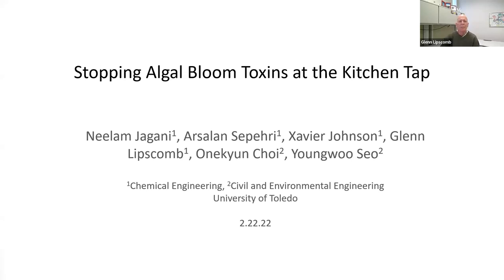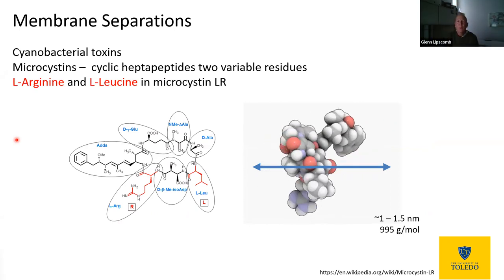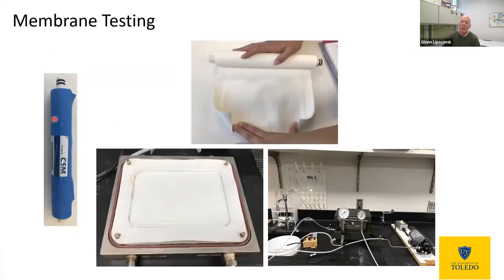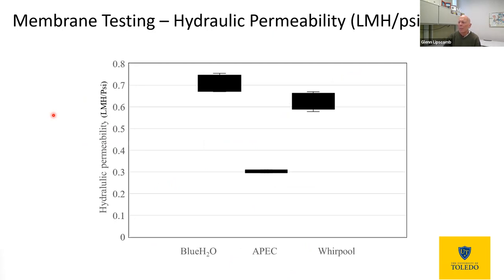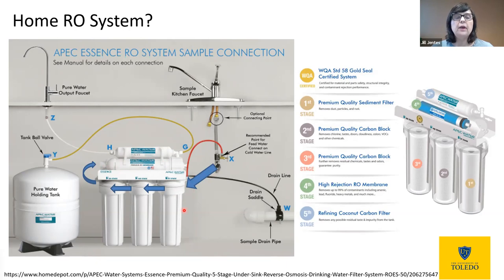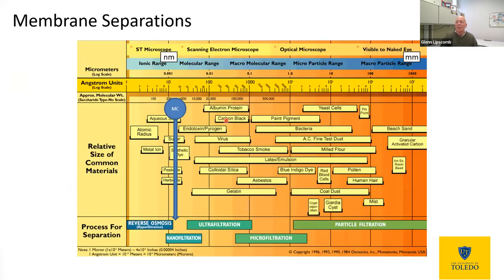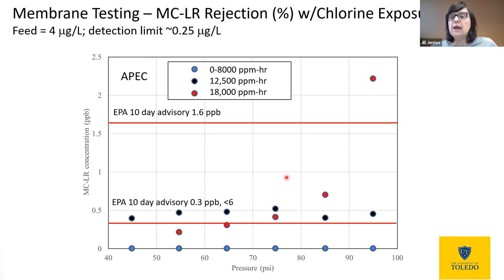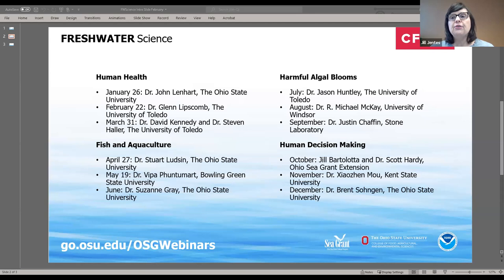Freshwater Science: Stopping Algal Bloom Toxins at the Kitchen Tap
Harmful algal bloom toxins are a common concern for people living along the Lake Erie shoreline, where drinking water is often drawn from the lake.

In addition to removing these toxins during water treatment, Ohioans may have another tool at their disposal: Dr. Glenn Lipscomb’s research, funded by the Harmful Algal Bloom Research Initiative, has shown that reverse osmosis membranes, an essential component of home water purification systems, can remove algal toxins from drinking water. The mechanism by which toxins are removed will be discussed along with tests for commercially available units.